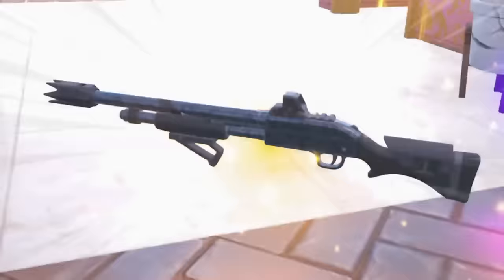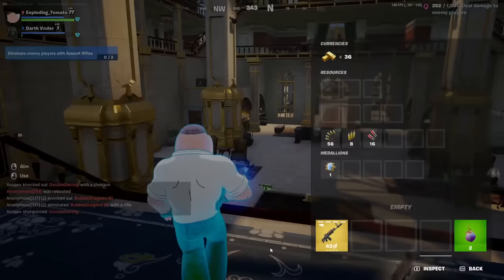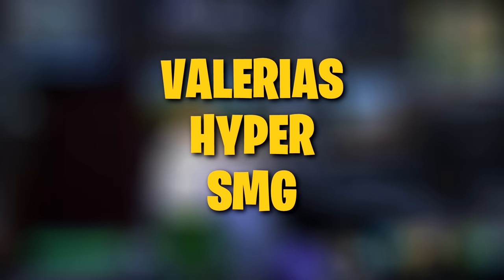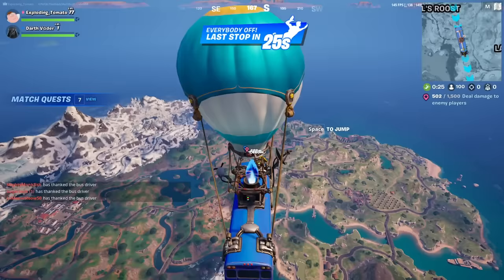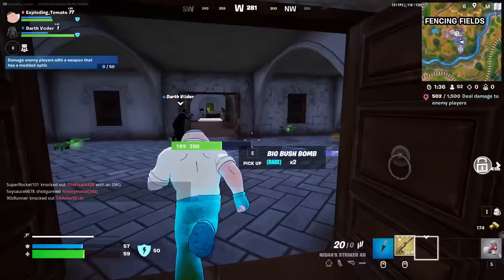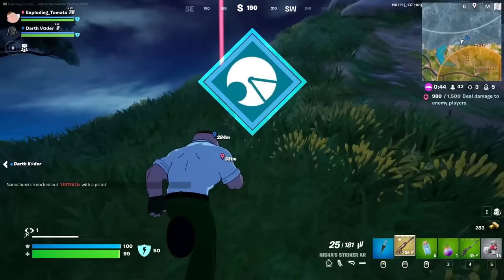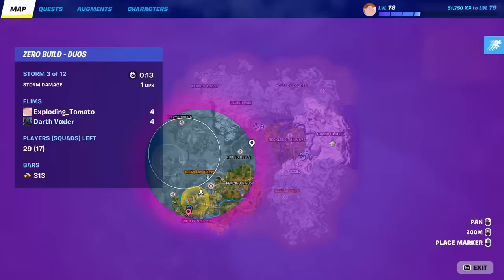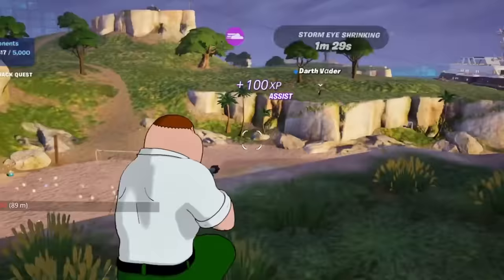Finding EVERY *MYTHIC* in Chapter 5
There are a bunch of new Mythics in Fortnite Chapter 5... so let's go find ALL OF THEM!!